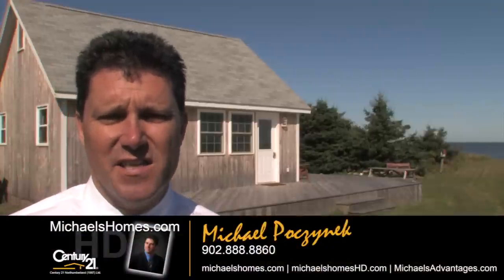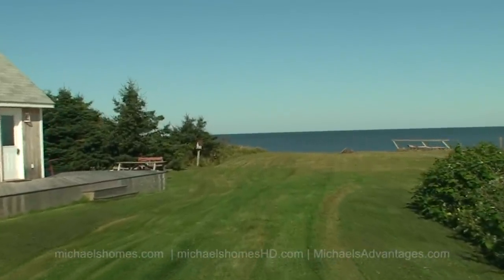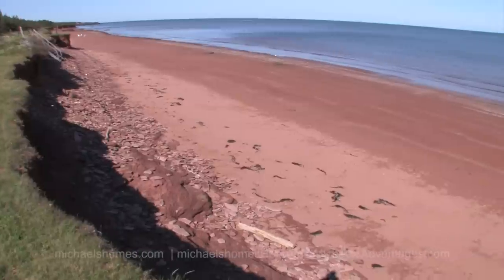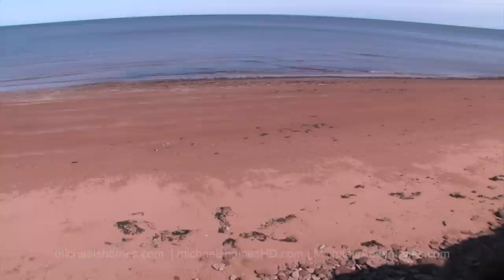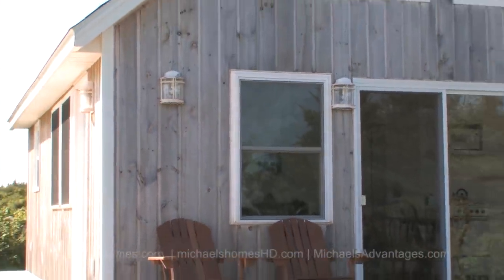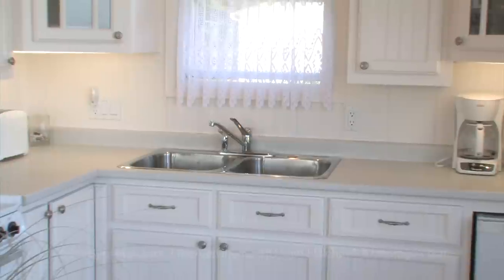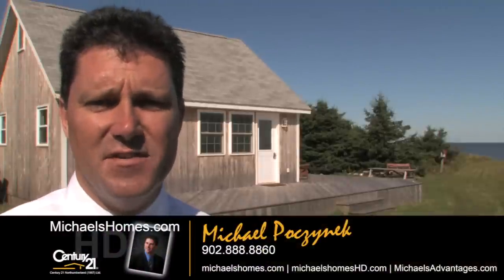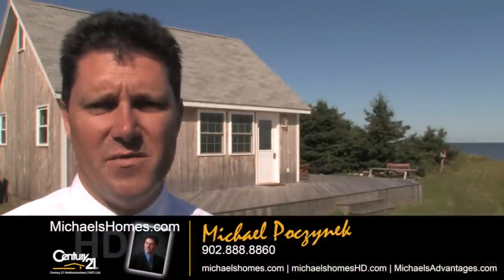(OFF MARKET) PEI Real Estate: 17824 Kildare Capes Beach House Oceanfront Sandy Beach near Tignish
| Call Toll Free 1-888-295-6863 or direct (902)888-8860.
Near Tignish, Alberton, O'Leary, St. Felix, Nail Pond, Sea Cow Pond, Prince Edward Island.
Located 90 Km west of Summerside, 135 Km west of Charlottetown, 100 Km west of the Confederation Bridge in Borden, 95 Km from Kensington.
This video was done by Michael Poczynek from Century 21 Northumberland in Summerside, Prince Edward Island, Canada.  Michael has specialized in oceanfront, waterfront, land, recreation, income, and development properties in Prince Edward Island including Summerside, Charlottetown, Malpeque Bay, Cavendish, Rustico (home of the best Lobster), North Cape (Windmills) Kensington, Anne of Green Gables, Hunter River, Souris, Alberton, O'Leary, Stratford, East Point and more since 1997. Also be sure to check out Prince Edward Island's largest collection of Aerial Photos Follow me on Twitter for instant video updates and more Make sure you join my mailing list Add me as a friend on Facebook
Camera used was a Canon XH-a1s.  Edited via Final Cut Pro X on an Apple iMac.